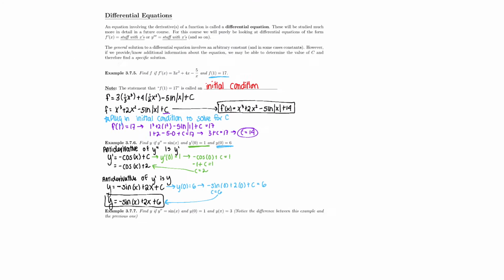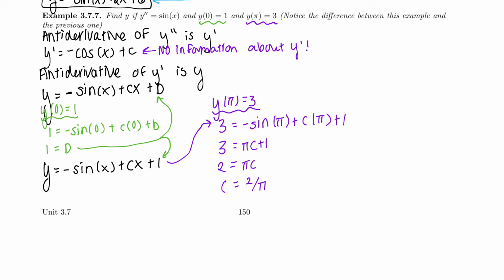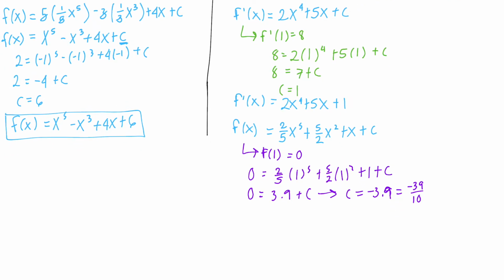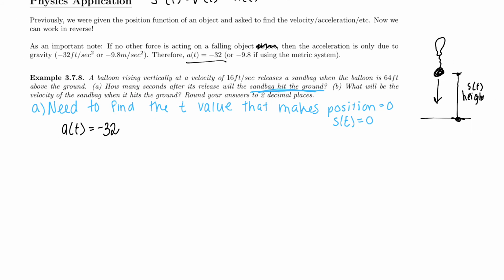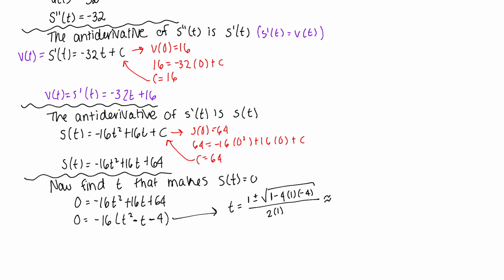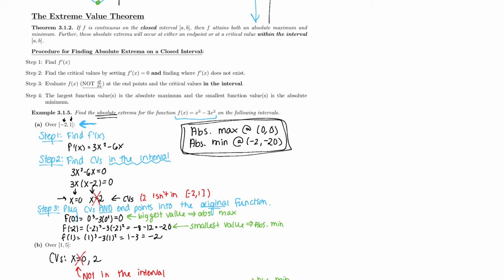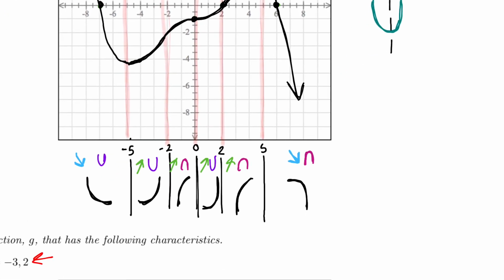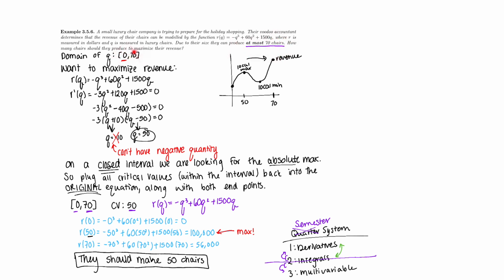Unit 3.7 continued